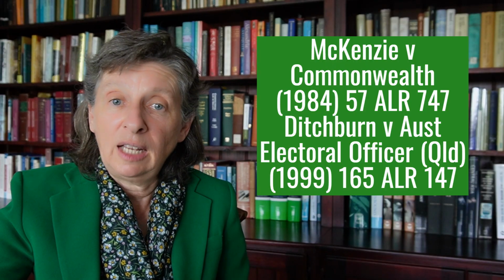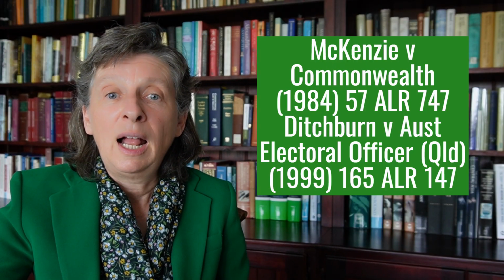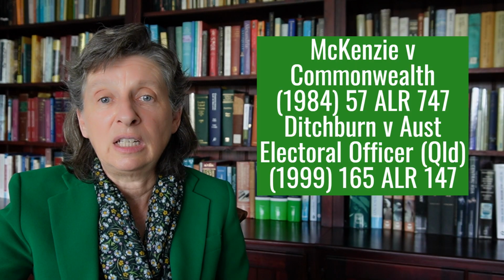Senate Voting - Its history and how it works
This video explains how the voting system at the federal level in Australia developed and why the Senate voting system changed to proportional representation in 1948.

It outlines how that voting system works, and then explains the problems that arose with it, including large numbers of inadvertently informal votes. This was followed by the creation of 'above-the-line' and 'below-the-line' voting in 1984, which survived a number of constitutional challenges.

Next the video addresses how this reform gave great power to the political parties to control the allocation of preferences for those electors who voted above the line.  This changed in 2016 with the introduction of 'optional preferential above-the-line voting', which allows voters to control their preferences, regardless of whether they vote above or below the line.  It discusses the failed constitutional challenge to this reform.

It concludes by outlining the voting instructions and how important it is to comply with the instructions on the ballot paper.